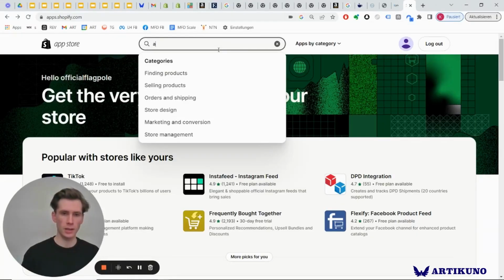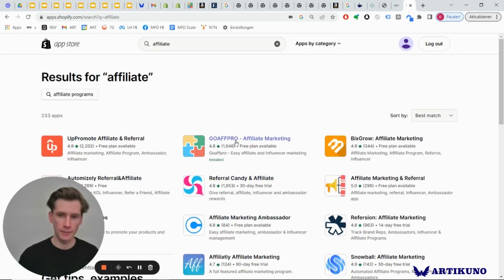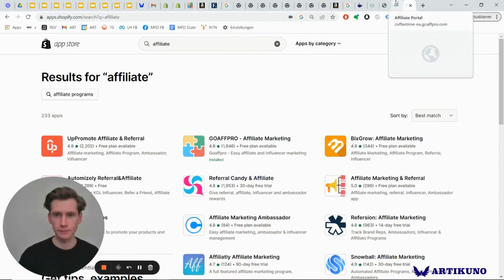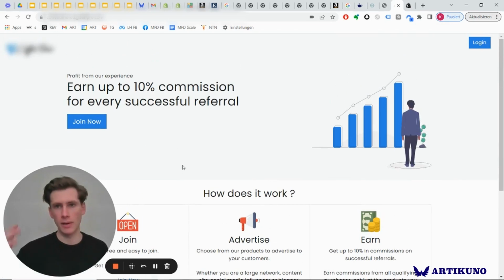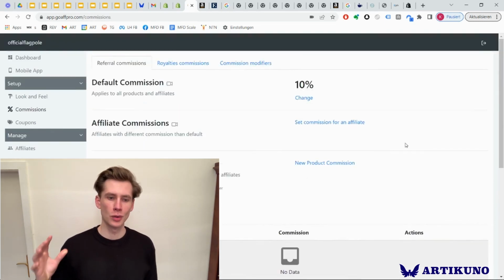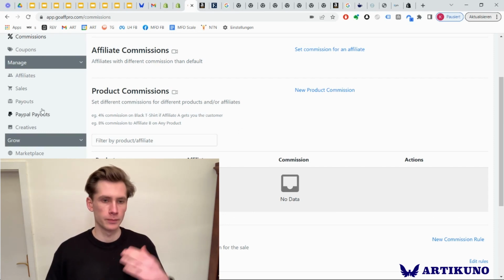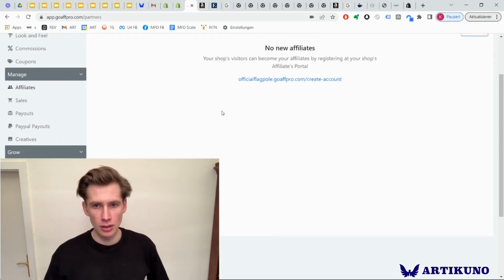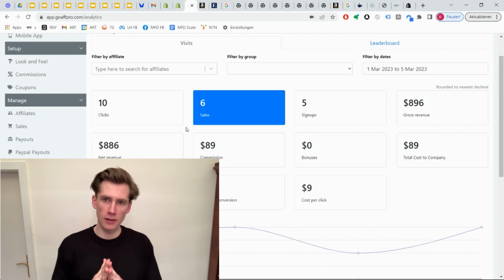How does GoAffpro work for you Shopify store?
Our apps assist you to increase revenues, reduce costs and scale your Shopify store, by allowing you to master the CRM, logistics, automation & analytics of your business. Start operating your store like the top 1%, and the rest will follow.

We are releasing new features literally every week, and we want to hear your feedback. If you have new feature suggestions that would help your store, let us know by writing us to the email provided below.